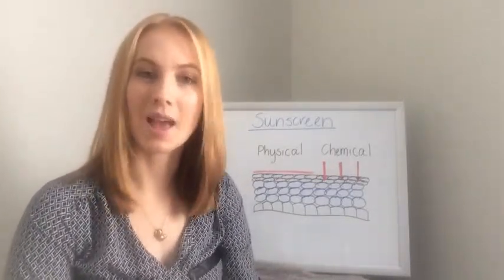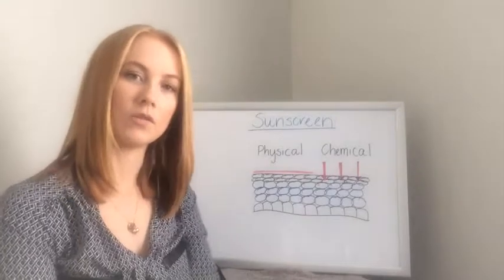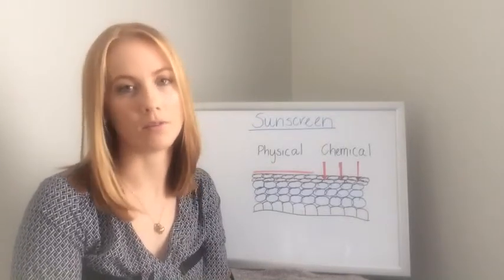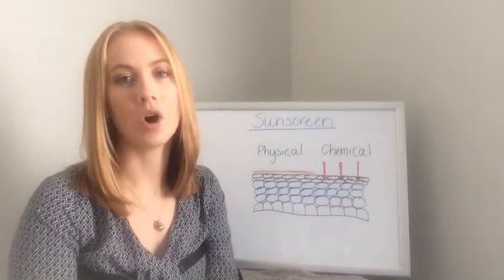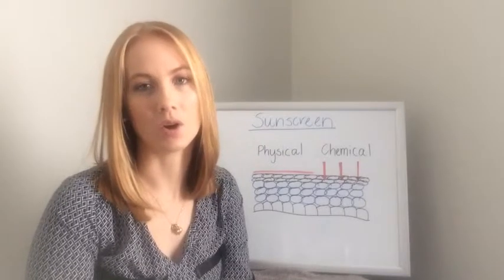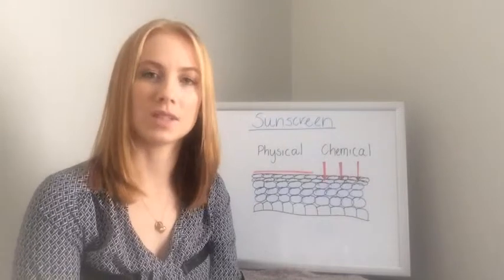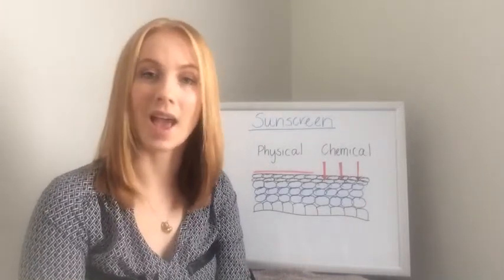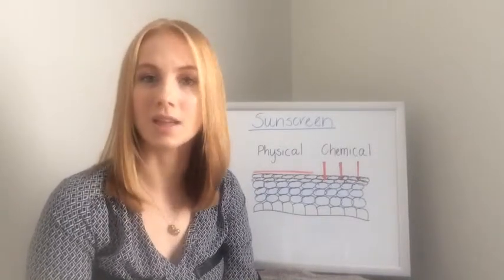Is Your Sunscreen Doing You More Harm Than Good? Physical vs Chemical Sunscreen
Could your sunscreen be causing damage to your skin? Find out how to choose the best sunscreen for maximum broad spectrum protection and optimal skin health and the ones to throw in the bin!